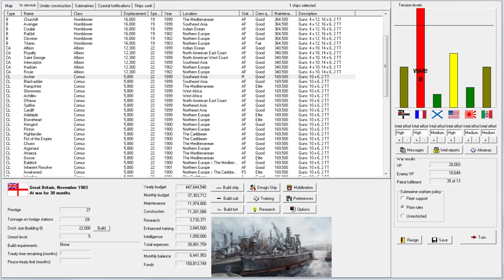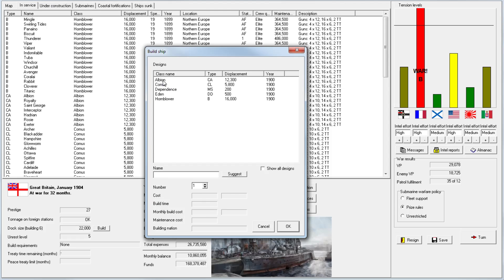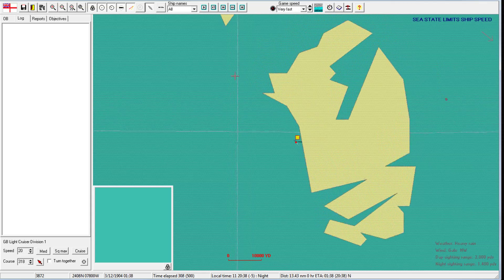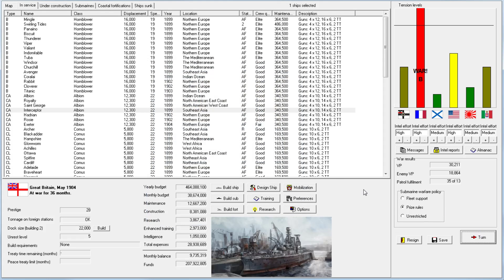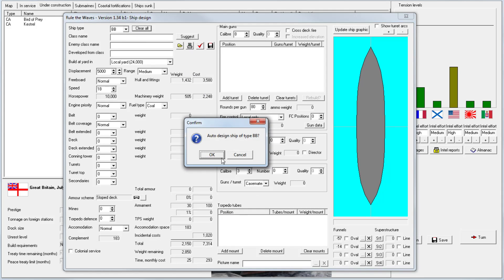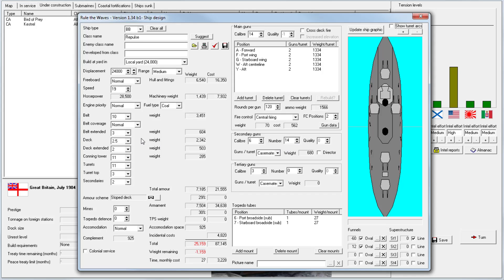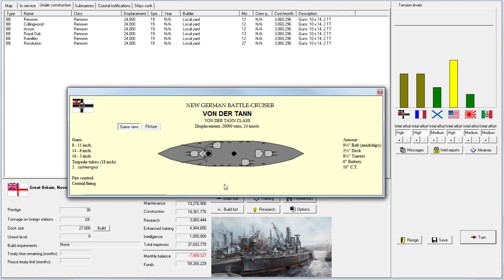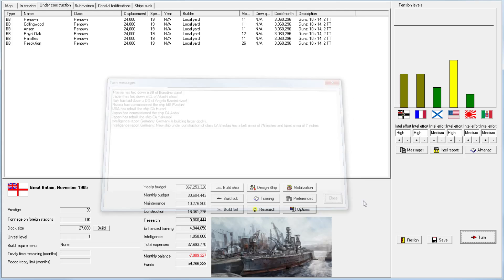Rule the Waves | Let's Play Britain - 08 - Fall of the Frogs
Let's Play Great Britain in Rule the Waves, an early 1900s naval management simulation, with tactical fleet combat and a strategic level with budget control and ship design. Playing on version 1.34 beta 1.
► Summary: The long war with the French comes to a close at last, with their inevitable collapse.

"Vestigia nulla retrorsum" (We Do Not Retreat)